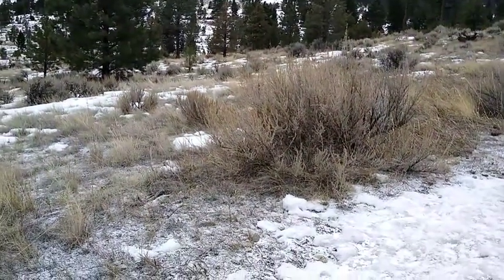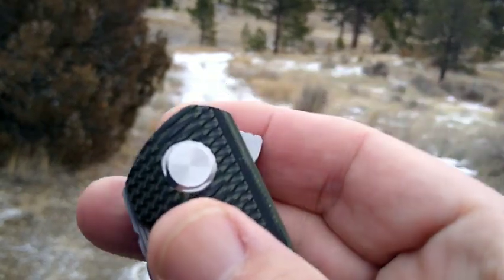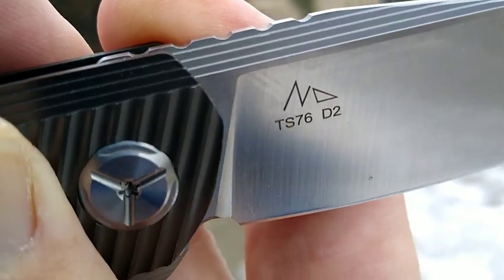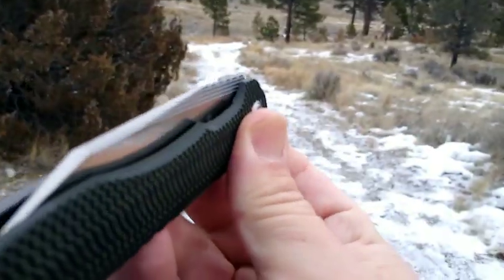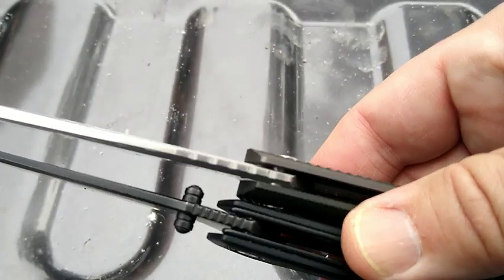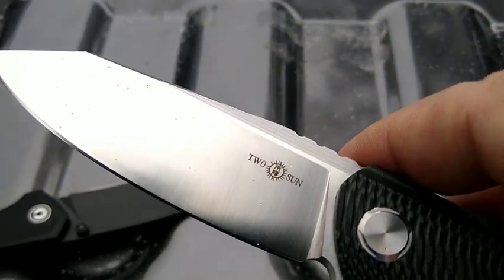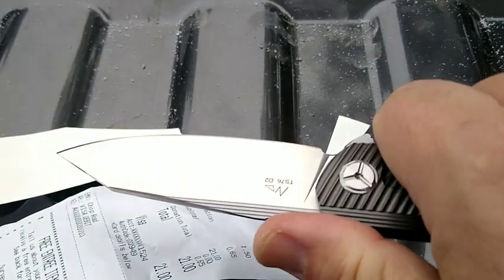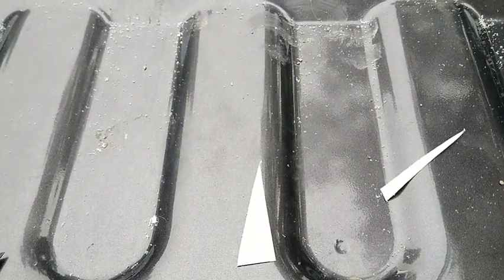TWOSUN TS76. A Night Morning Design with a **RAZOR THIN D2 BLADE!!! $45 on White Mountain Knives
Specifications
Type:
Folding Blade

Blade Material:
D2

Hardness:
58-60HRC

Handle Material:
G10

Gross Weight:
130G

Blade Length:
9CM

Overall Length:
20.5CM

Blade Thickness:
3.8MM

Net Weight:
105G